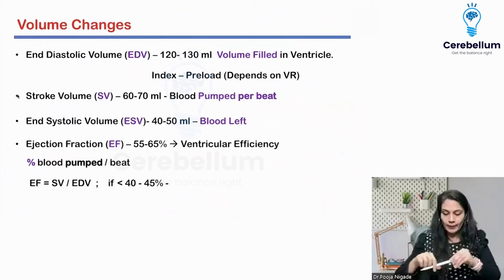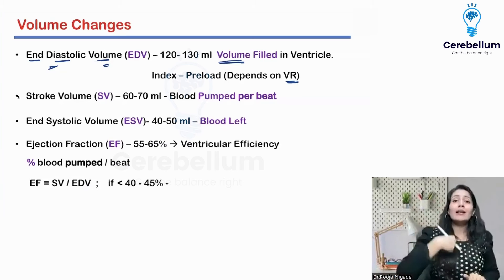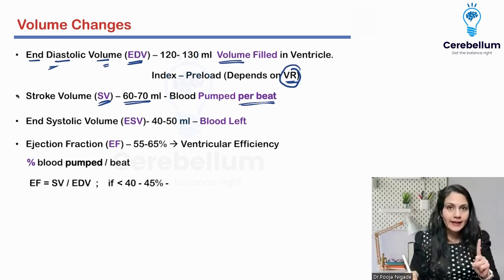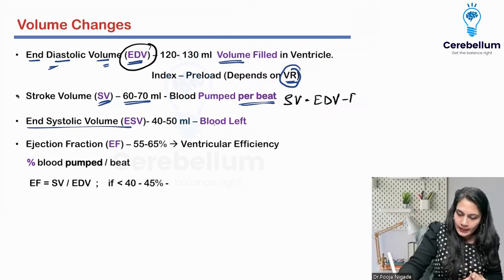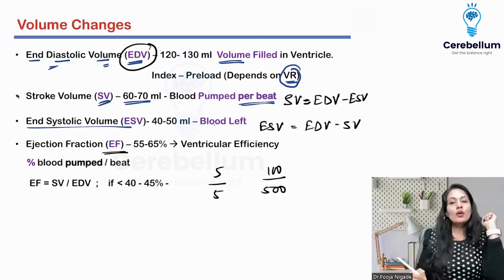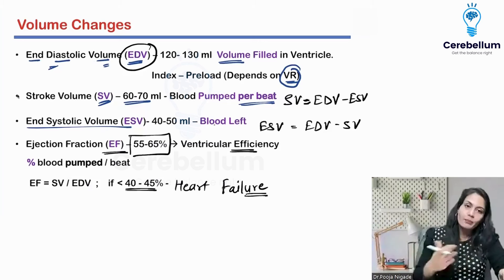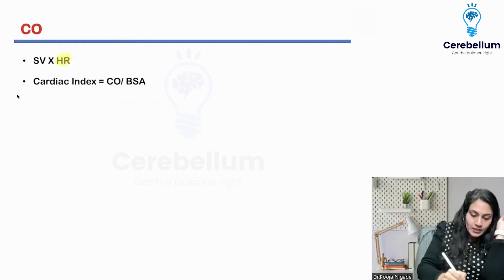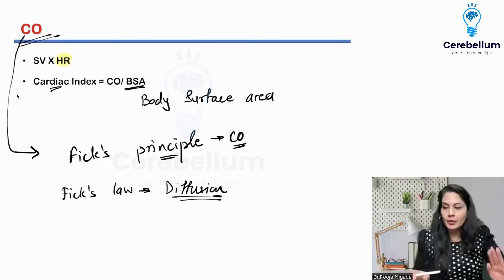High Yield Topic Alert: Cardiac Volume Changes by Dr. Pooja Nigade | Cerebellum Academy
Join Dr. Pooja, esteemed faculty of Physiology at Cerebellum Academy, as she expertly guides NEETPG and FMGE aspirants through the complexities of cardiac physiology in this informative video.

Dr. Pooja delves into crucial topics such as cardiac volumes, including end-diastolic volume (EDV) and stroke volume (SV), shedding light on their significance in ventricular function. Gain insights into calculating these volumes and understand their role in assessing cardiac efficiency.

Explore the concept of ejection fraction, a key metric reflecting ventricular performance, and its implications in clinical scenarios. Understand the calculation of cardiac output and the importance of cardiac index in evaluating cardiovascular health.

Throughout the video, Dr. Pooja explains important formulas and concepts in a clear and concise manner, ensuring that viewers grasp the fundamentals effectively. Don't miss out on this opportunity to strengthen your understanding of cardiac physiology under the guidance of an expert.

Cerebellum Academy
An Institute For The Students by Teachers